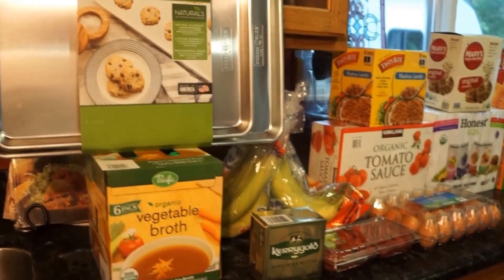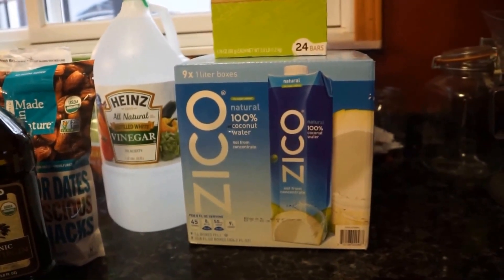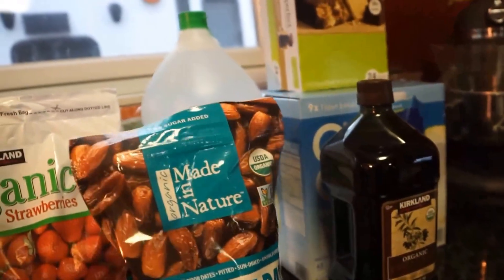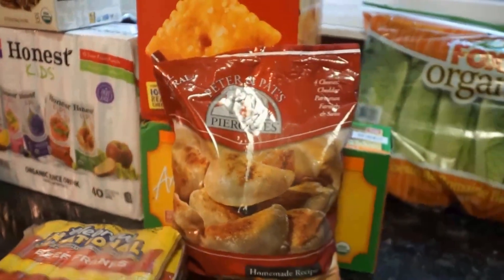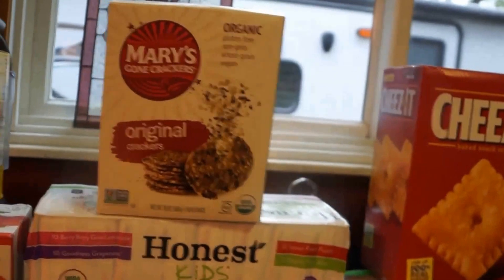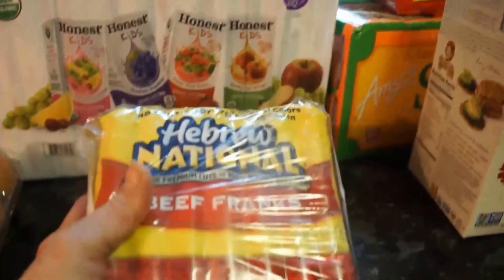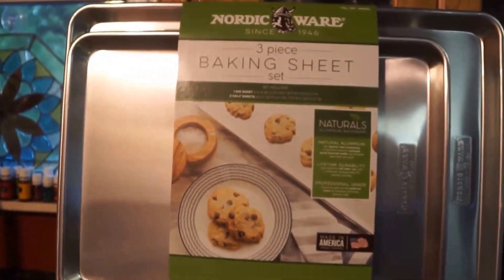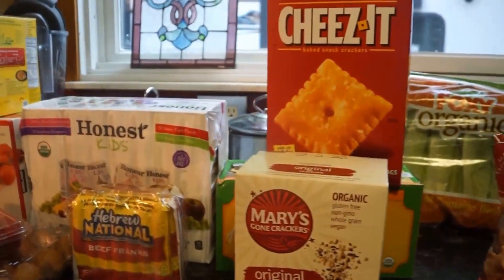Costco October Monthly Haul